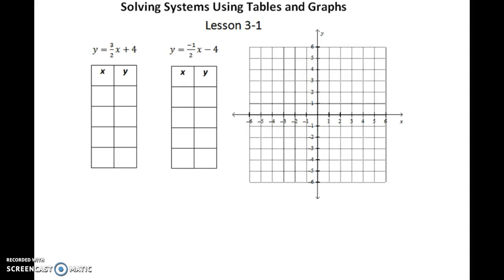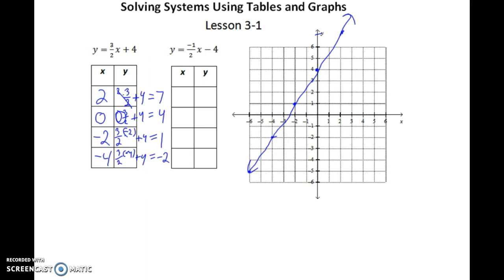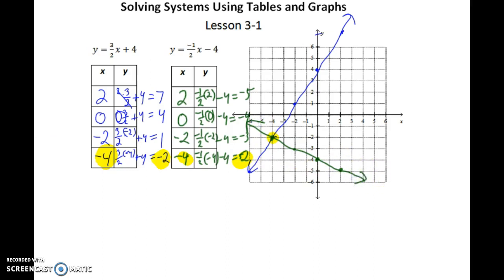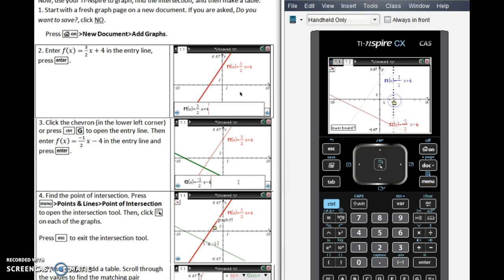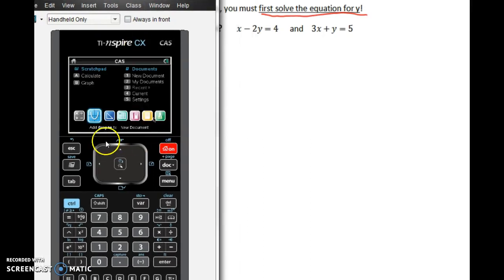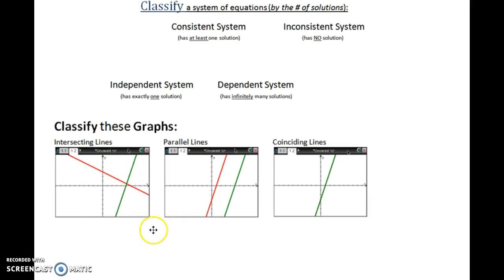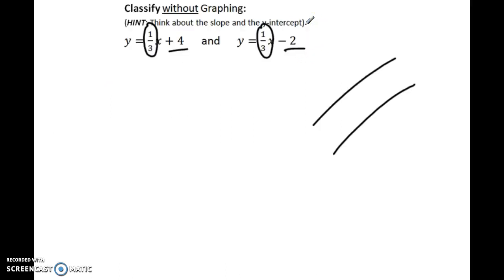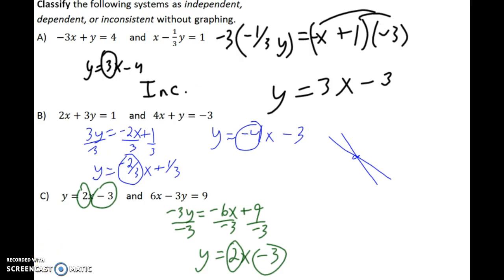Lesson 3 1 Solving Systems Using Tables and Graphs